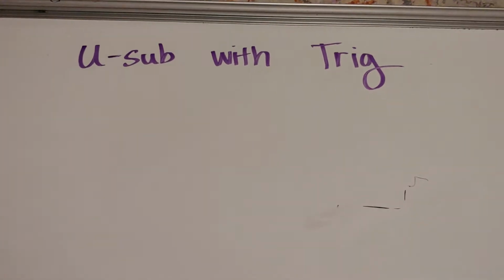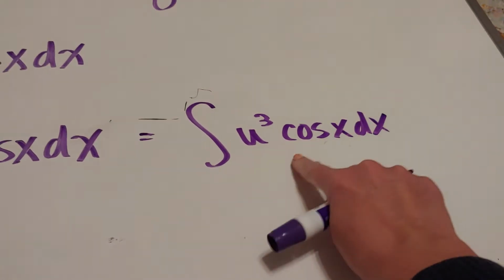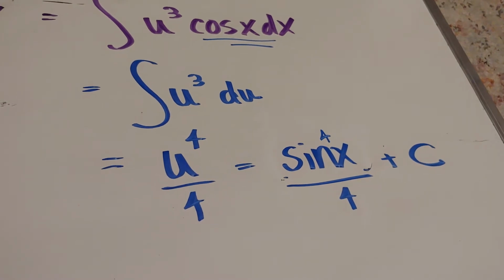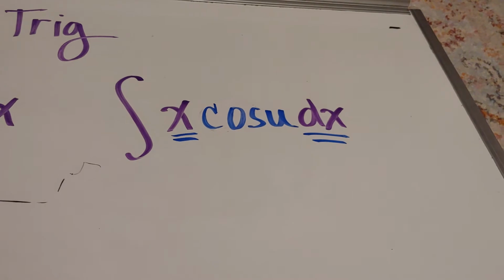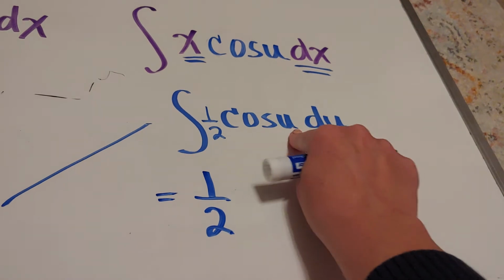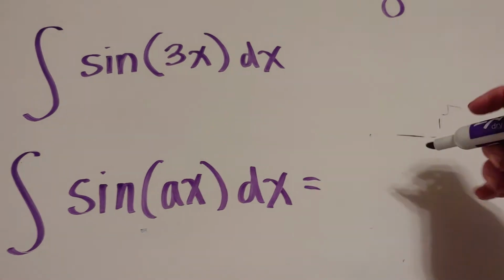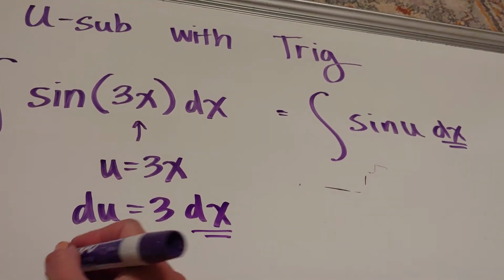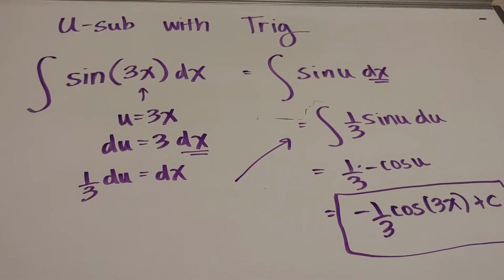U-substitution with Trig Examples